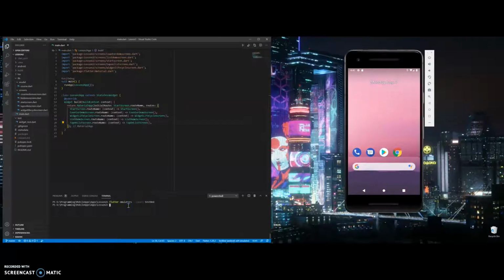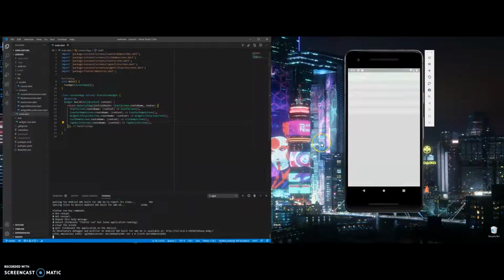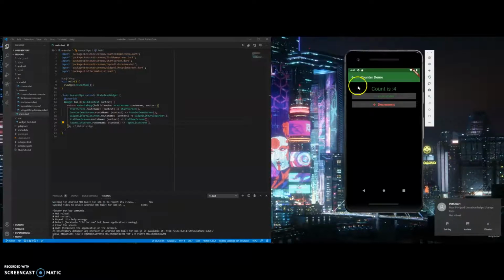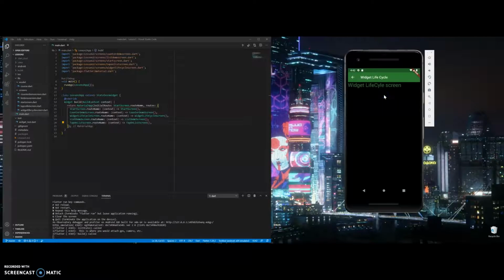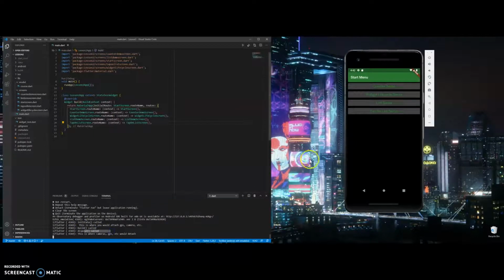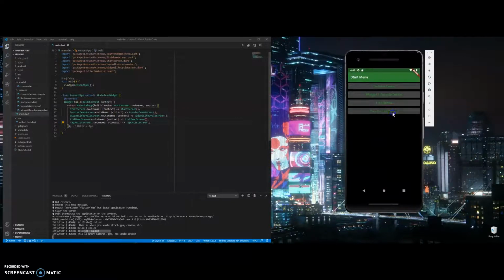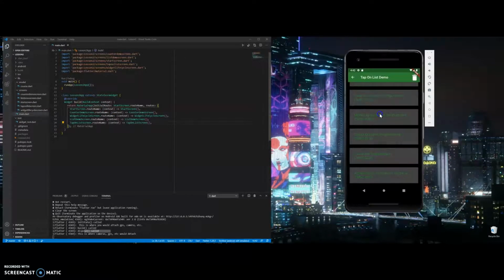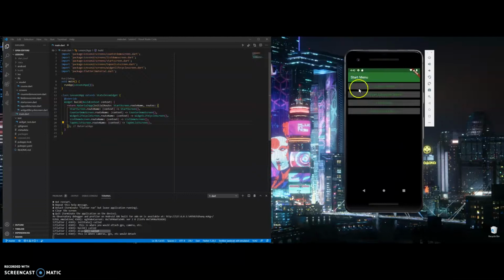MAP20-Lesson2-Part1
an introduction to stateful widgets in flutter/dart